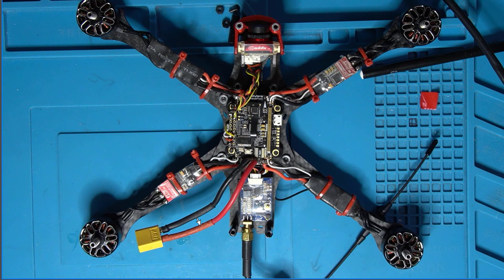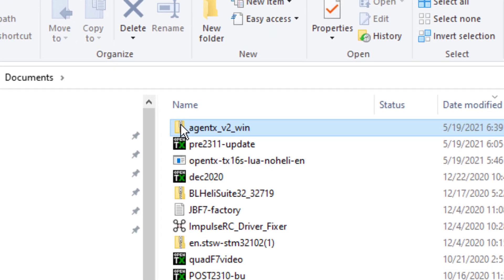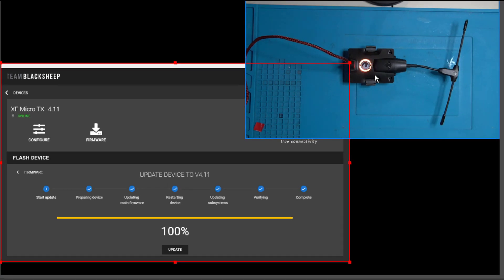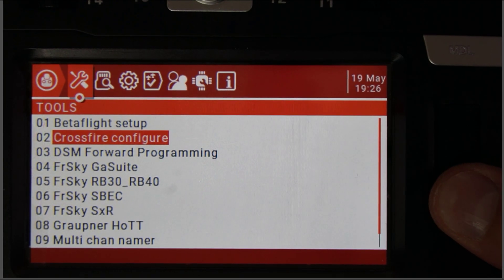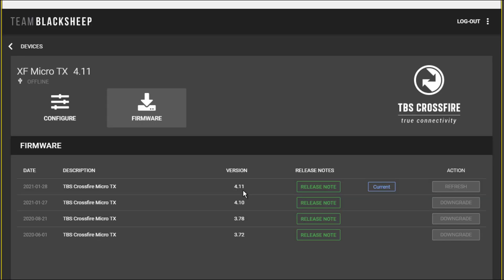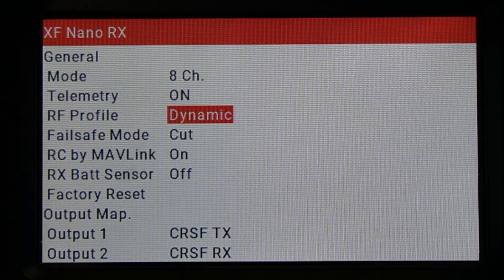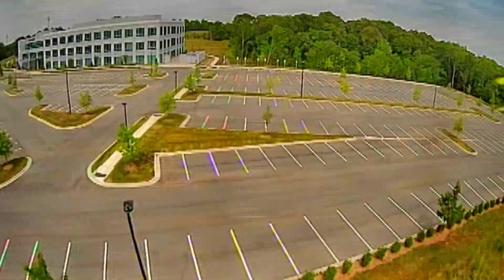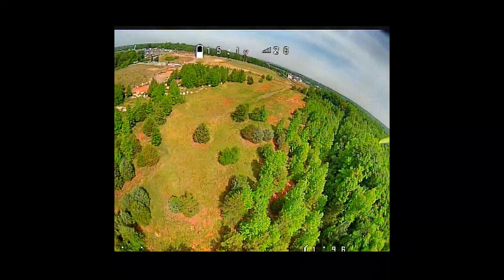TBS Crossfire Absolute Beginner - TBS Agent and Betaflight Setup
This is video 2 in the series.  Video 1 has the wiring, this video has the TBS Agent and Betaflight Setups.